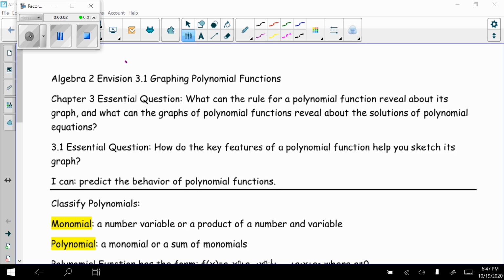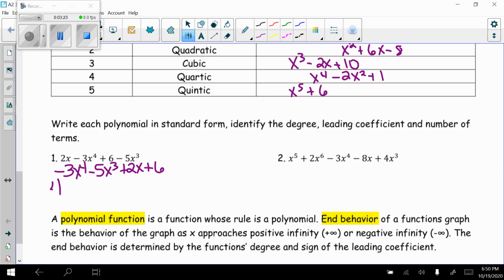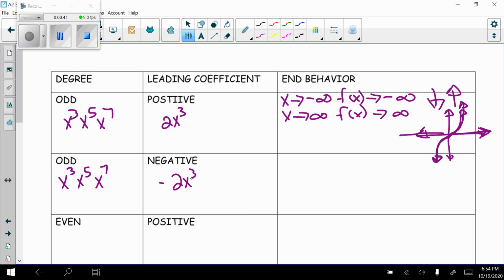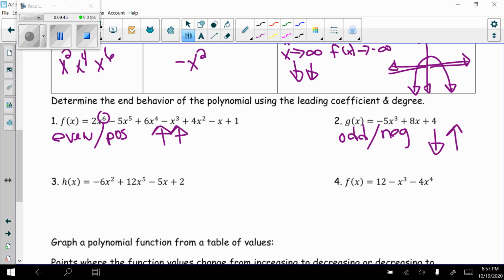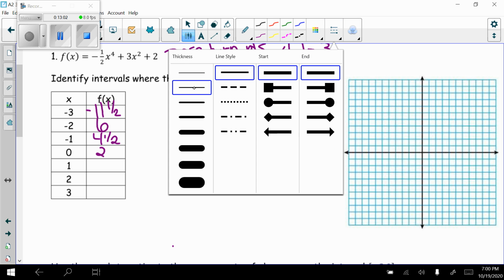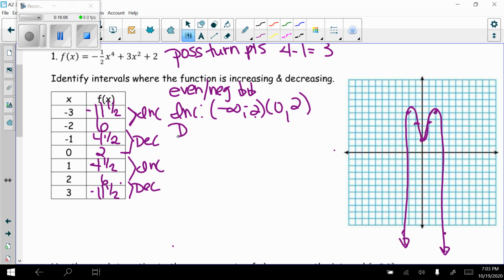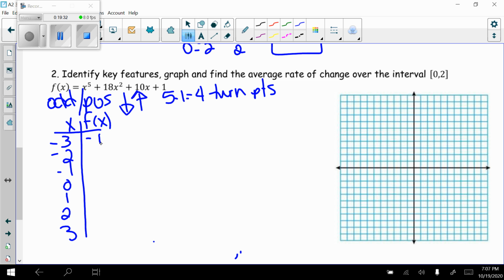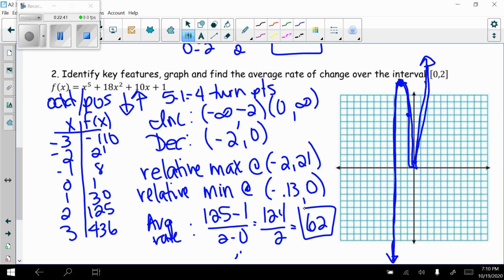A2 3.1 day 1 lesson recording